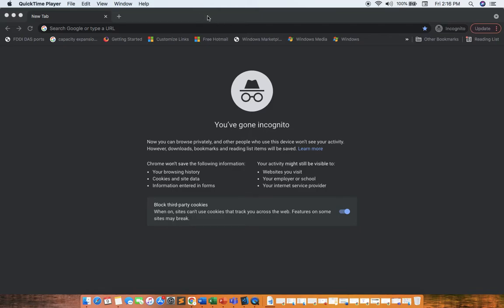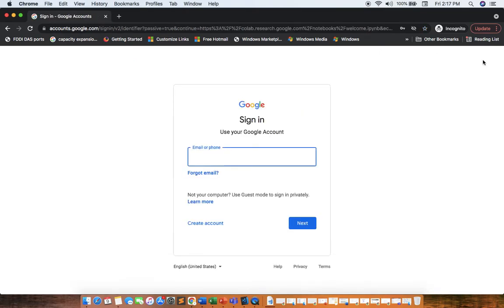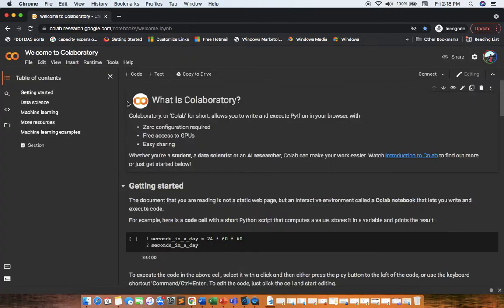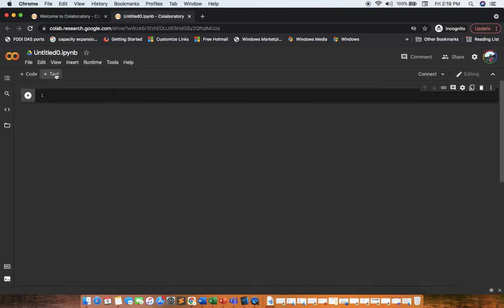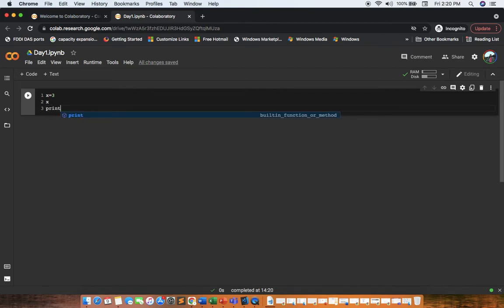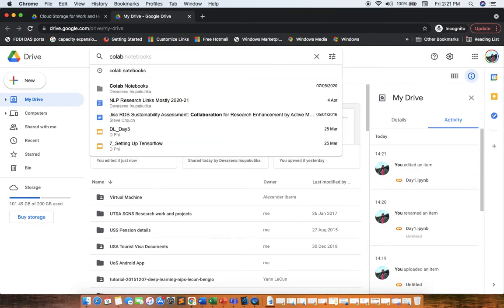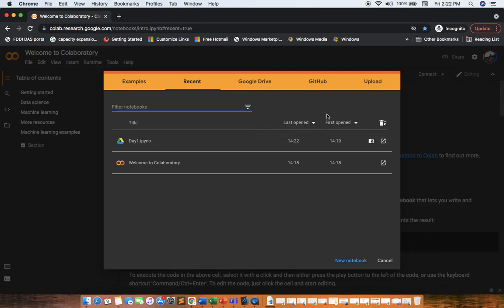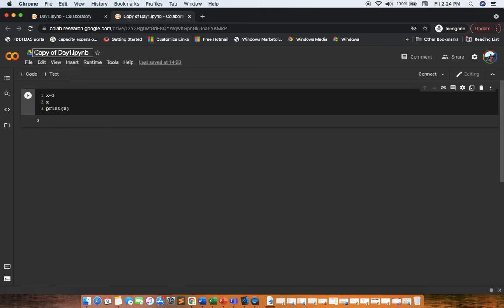Google Colab Introduction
Creating, Saving, and Copying Python Notebooks on Google Colaboratory